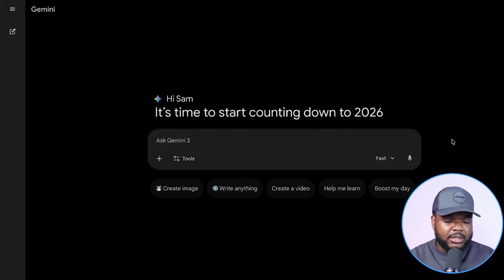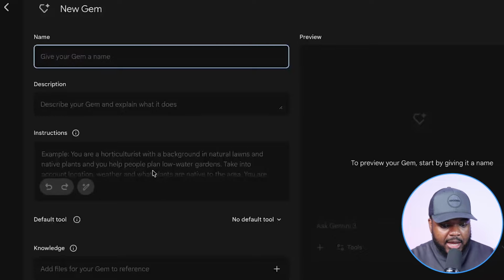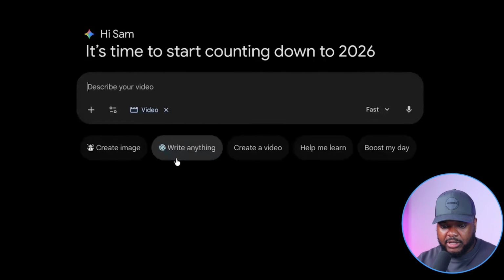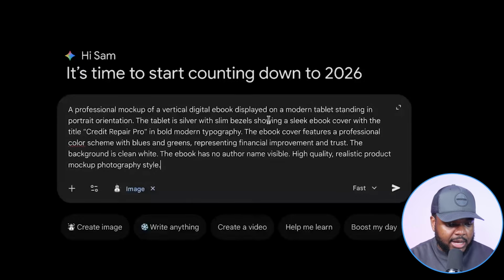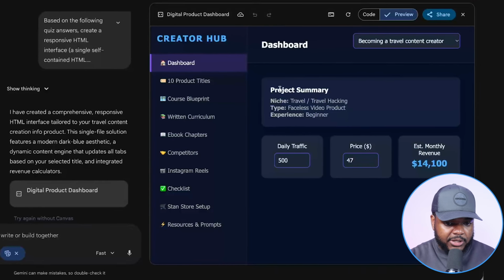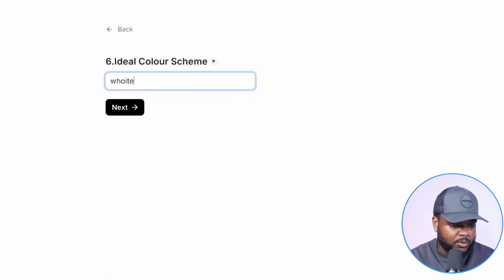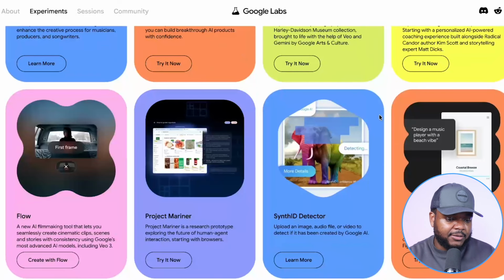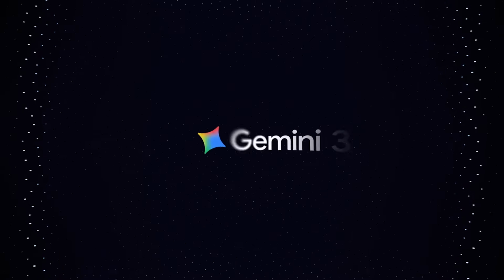NEW Gemini: From Beginner to Expert in 20 Minutes!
Google Gemini tutorial for beginners